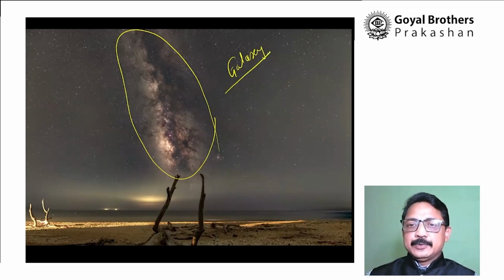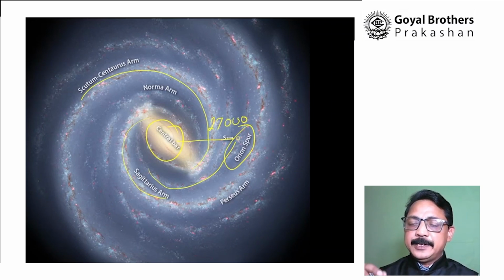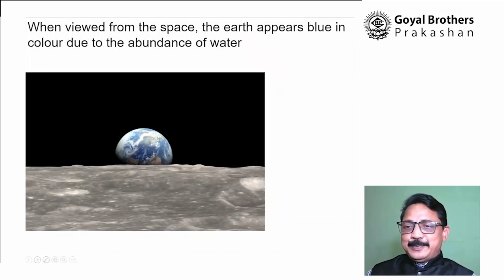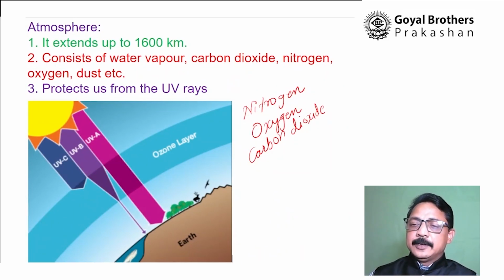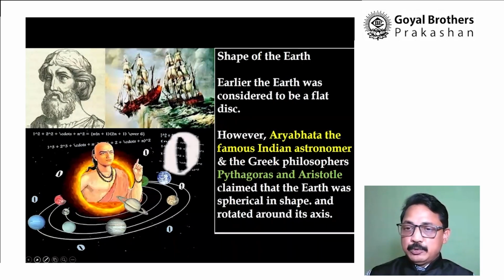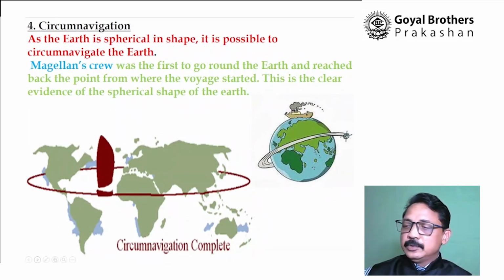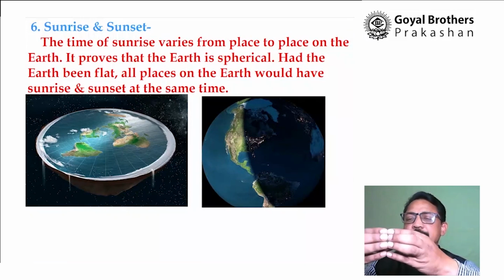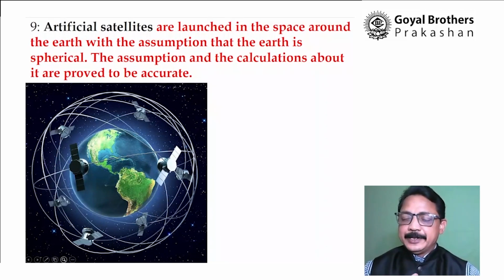ICSE Geography Class 9 Chapter 1 Earth as a Planet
geography class 9 chapter 1 earth as a planet,
geography icse 9 earth as a planet,
class 9 geography chapter 1 earth as a planet,